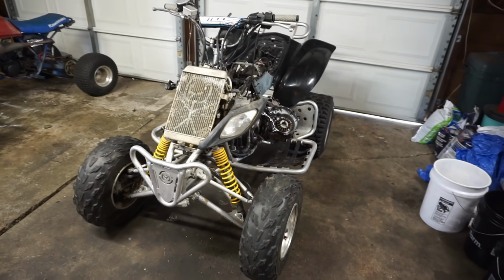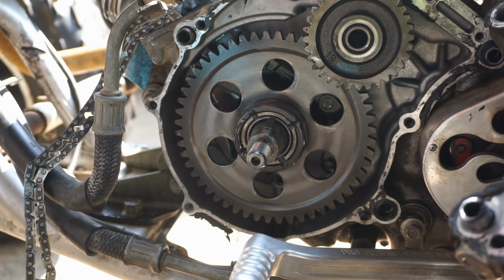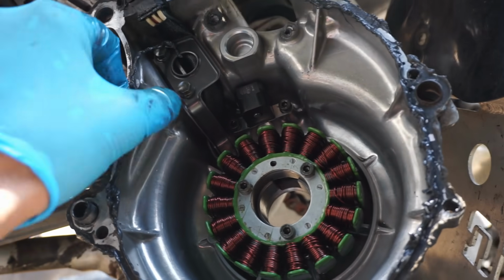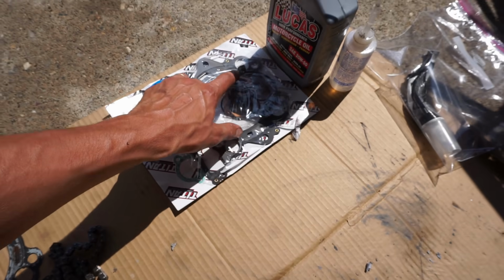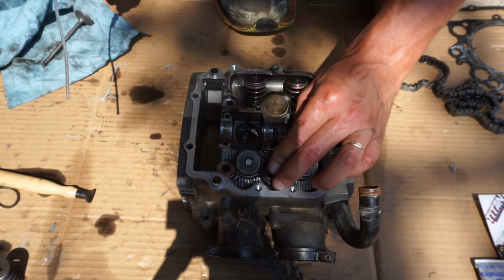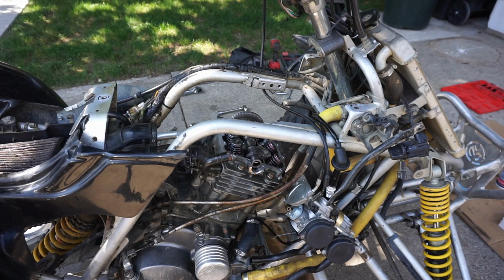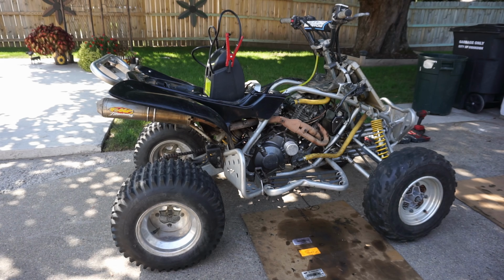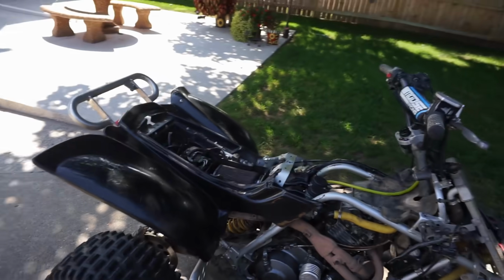First Start Attempt On The Non-Running Yamaha Raptor 660 Quad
I replace the timing chain and valve on my 2002 Yamaha Raptor 660cc quad. I originally bought this for cheap, and this will be the first start attempt. Will It run? Yamaha, Raptor, WillItRun?,

 2vintage (Joe Weber) makes no representation about the sufficiency of any safety precautions and equipment used in this video.